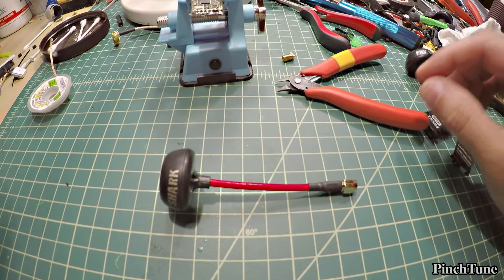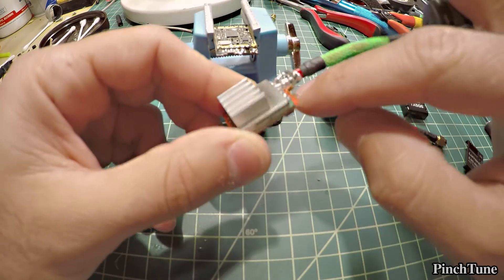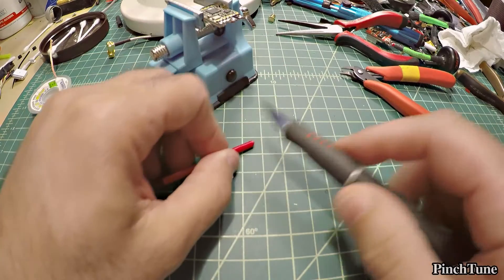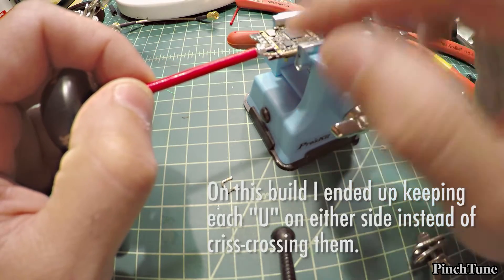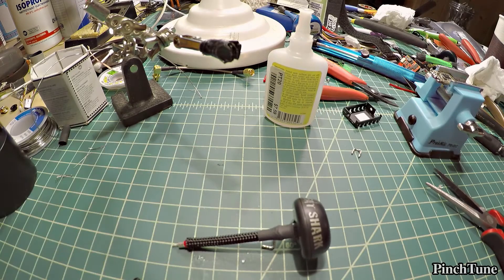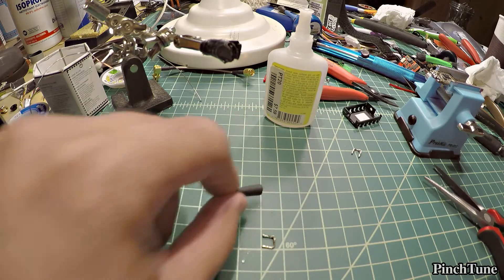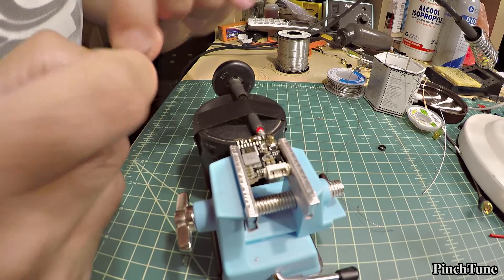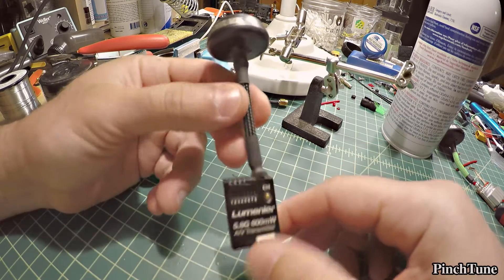How to Solder FPV Antenna Directly to VTX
In this video I show you how to directly solder a 5.8 Ghz FPV antenna directly to the video transmitter (VTX). We'll be using an Immersion RC Spironet and a Lumenier TX5G6 as an example. However, this can be done with a whole array of different FPV antennas and VTXs...

There are two main reasons why you might want to do this.

1. Your build is so tight and small that there is no room for a VTX and antenna if you include the SMA connectors. A side effect of doing this will also reduce about 10 grams of weight. Something that's also good for small builds.

2. You broke your SMA connector in a crash and still want to be able to use the VTX. Hopefully, you didn't pull the traces along with the ripped SMA connector. If you still have traces you can solder to, you're good.

Another reason to do this might be if you have an SMA VTX but an RP-SMA antenna and don't want to use an adapter. You can just remove the connectors altogether.